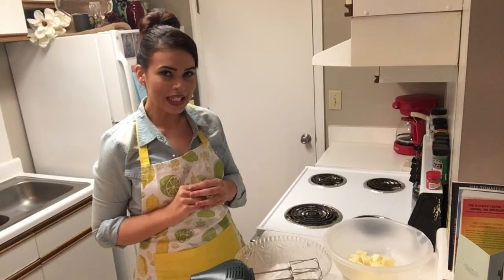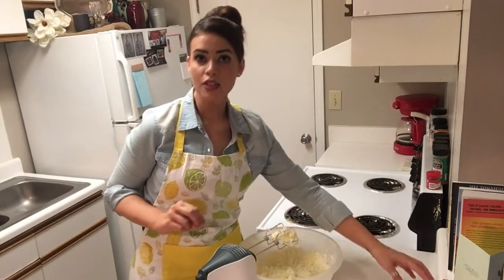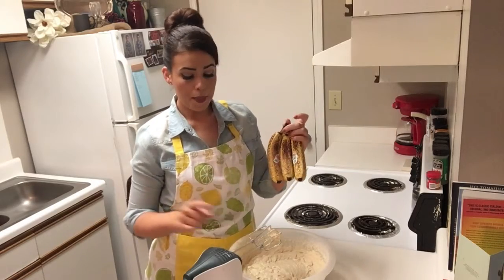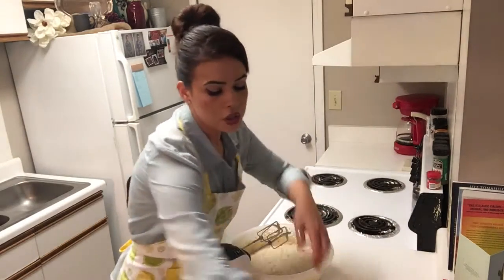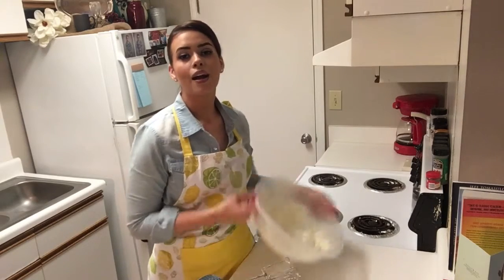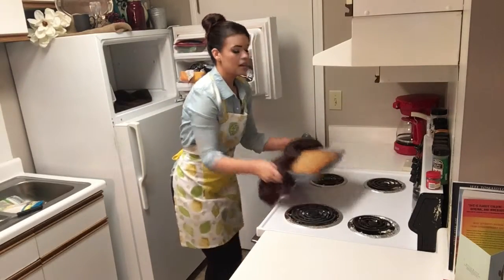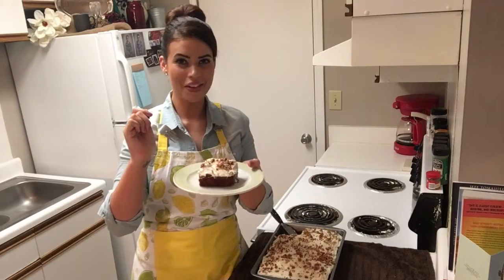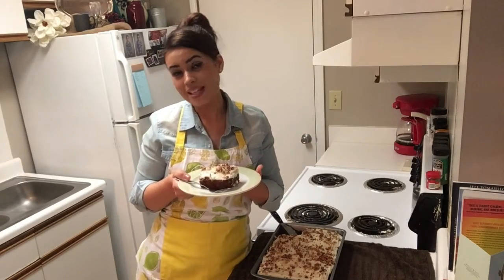Buttermilk Banana Cake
This is one of the best cakes I have ever tasted!!
Buttermilk Banana cake is great for any occasion.
Hope you all enjoy it as much as I do.
3 cups all-purpose flour
2 teaspoons baking soda
1 teaspoon salt
1 cup butter, softened
2 cups granulated sugar
3 eggs
2 teaspoons vanilla
1 1/2 cup of buttermilk
3 ripe bananas
Pre-heat oven to 275 F. Grease 9"x13" pan.
Mix flour, salt and baking soda in medium bowl. Set aside.
In large bowl mix softened butter and sugar. Add in 3 eggs and vanilla. Beat in flour mixture alternately with buttermilk.
Mix in bananas.
Pour into cake pan and bake one hour or until knife comes out clean. ( depending on how hot your oven runs it could take less or more then one hour, so please be aware) After completely baked. Put immediately into the freezer for 30-45 minutes. Make sure cake is cooled completely before icing.
8 oz cream cheese, softened
1/2 cup butter, softened
1/4 buttermilk
1 teaspoon vanilla
2 cups confectioner (powdered sugar)
Mix all ingredients until smooth and fully whipped.
After icing the cake , top with 1/2 cup of chopped pecans and lightly sprinkle using 1 to 2 teaspoons of cinnamon (optional)